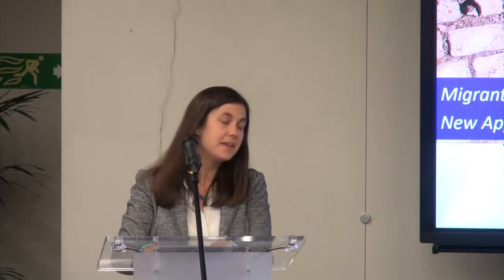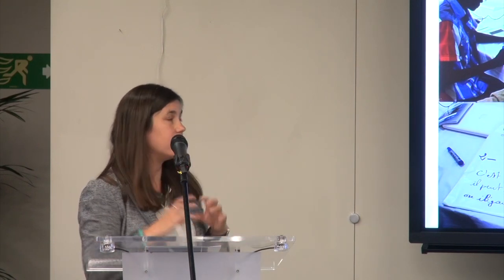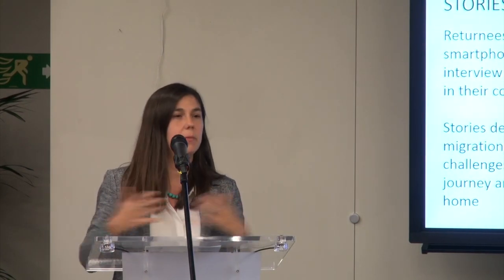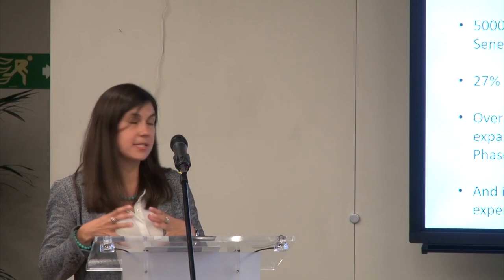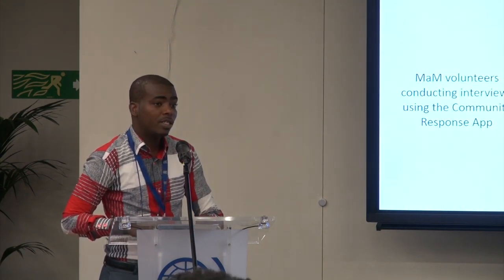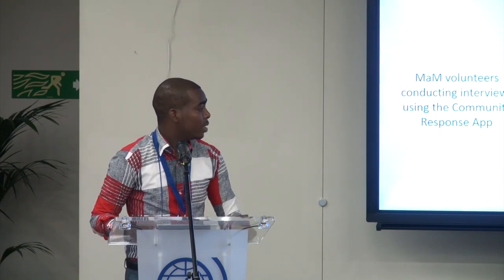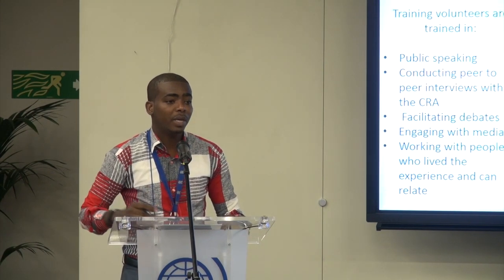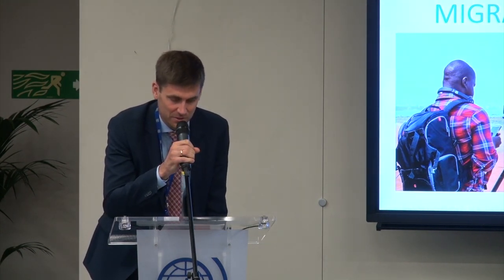Introducing MaM Campaign